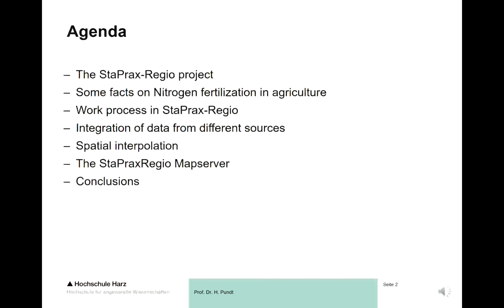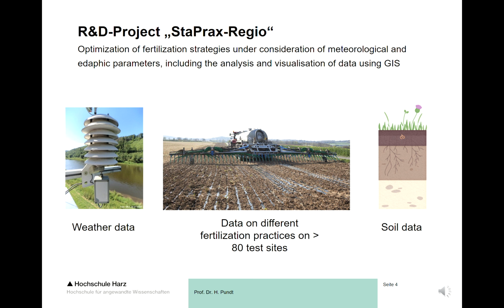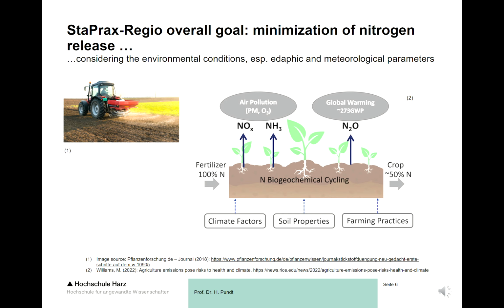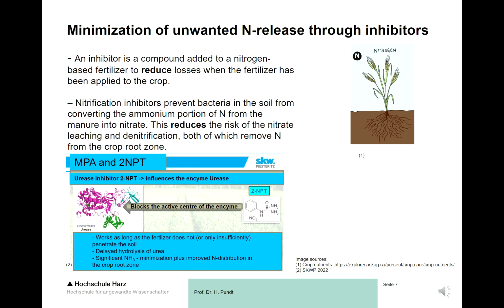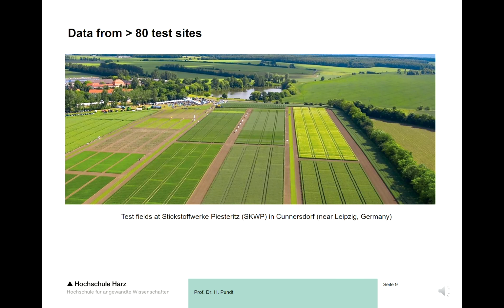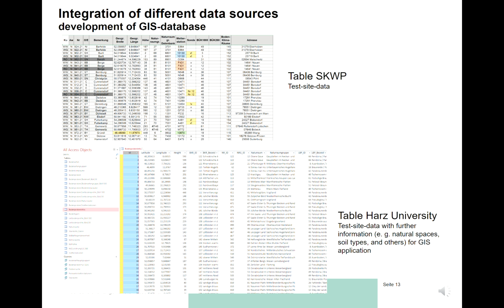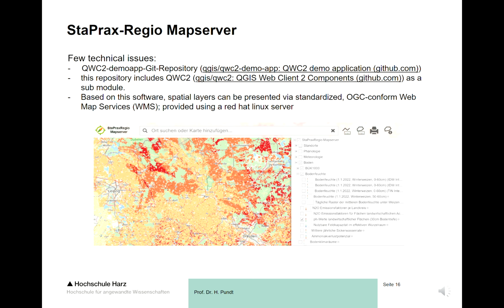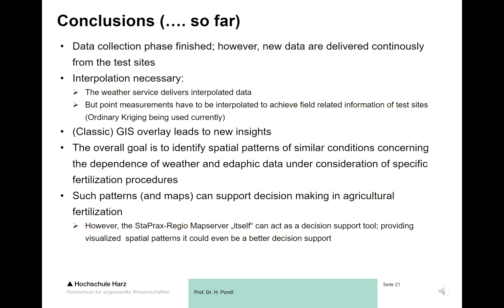30065 Geoprocessing StaPrax Regio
A report on ongoing research work within the StaPrax-Regio project that is aimed at an optimization of fertilization strategies in agriculture